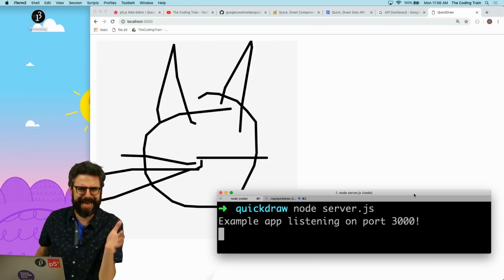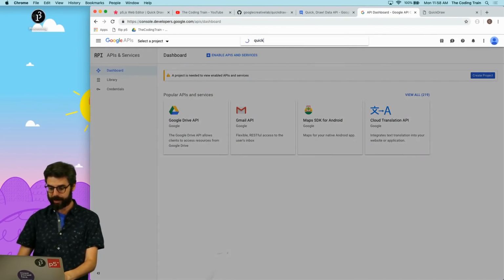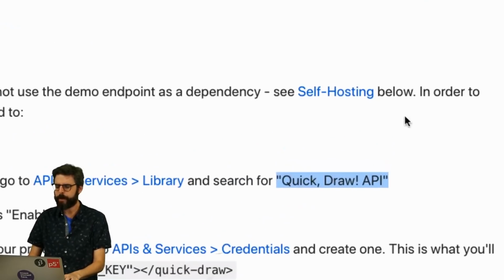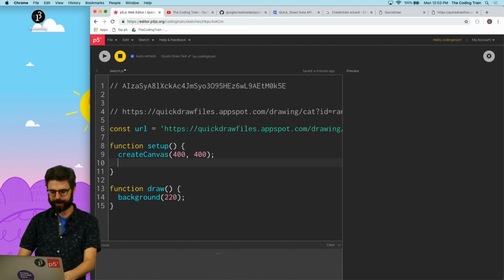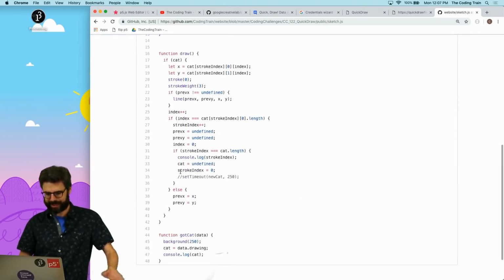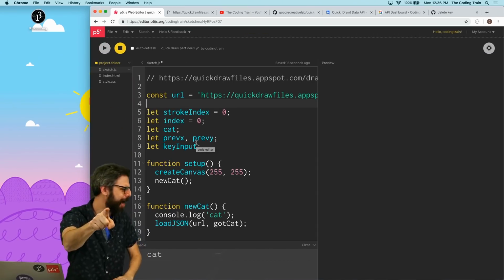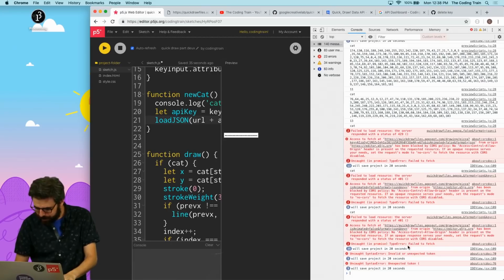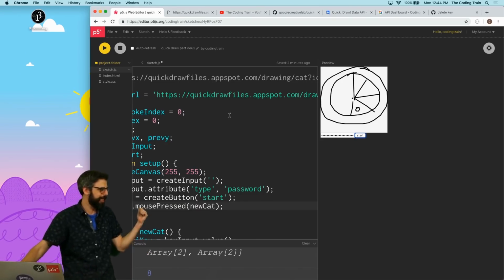Coding Challenge #122: Quick, Draw! Continued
In this multi-part coding challenge, I take a closer look at the Quick, Draw! dataset and create a simple node API to "replay" drawings of rainbows and cats using p5.js. Code

Timestamps:
0:00 The Quickdraw API
2:11 The API Google group is no longer available
4:11 The project page
5:20 Add the API key to the URL query string
9:00 Paste the code from Part 1
14:38 Conclusion